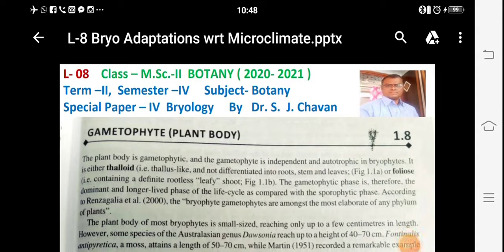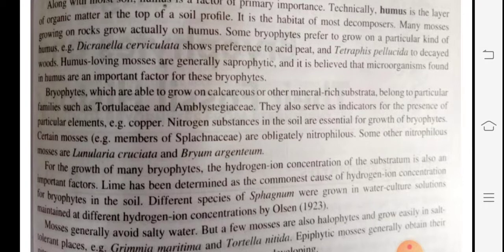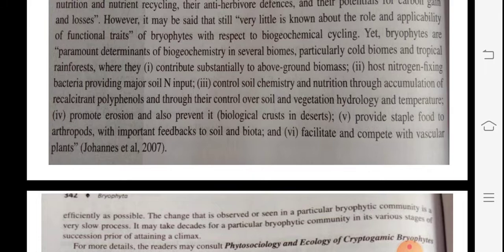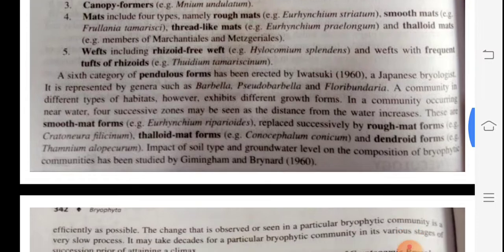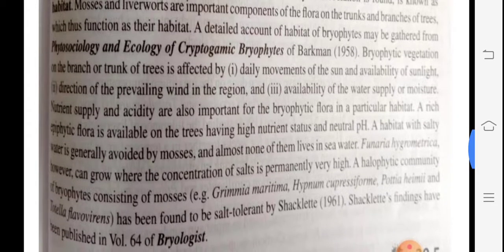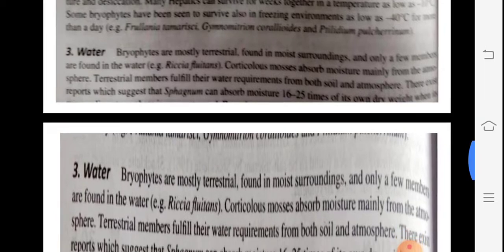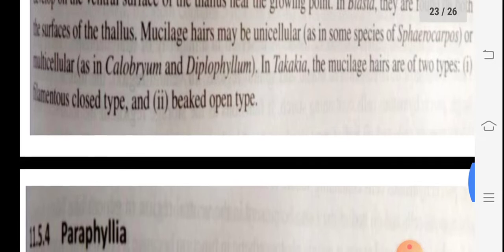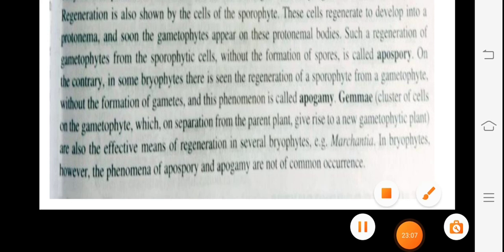March 27, 2021